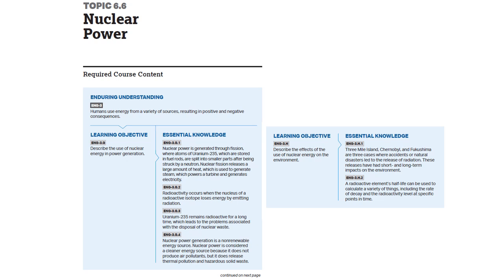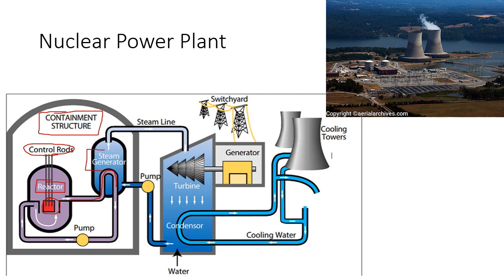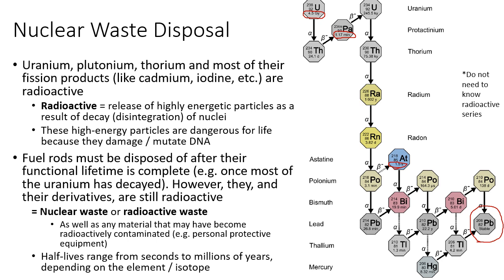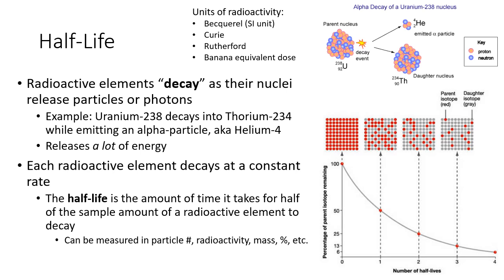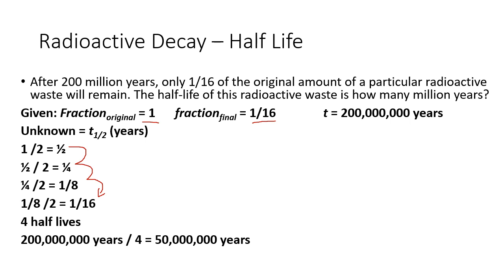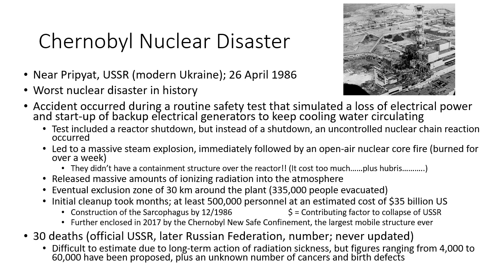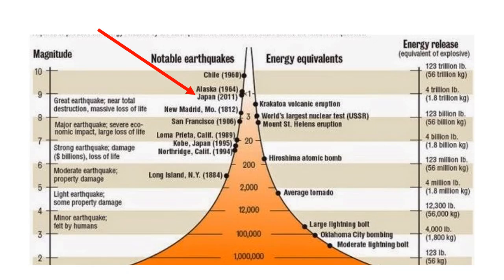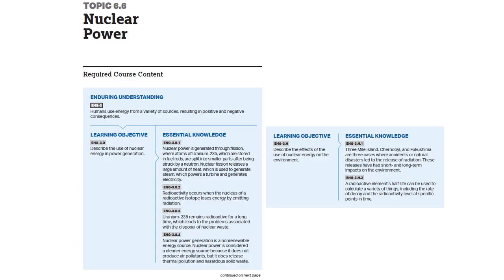40.8 Nuclear Fission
AP Environmental Science lecture on Topic 6.6, Nuclear Power, including radioactivity, how nuclear power stations work, disposal of nuclear waste, calculating half-lives, and nuclear disasters.